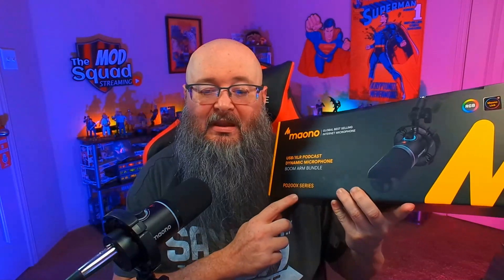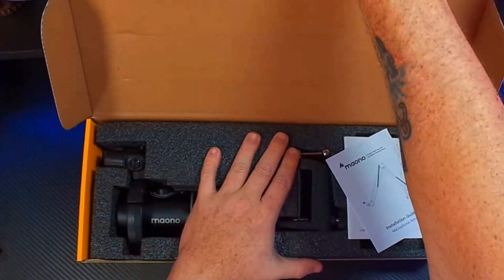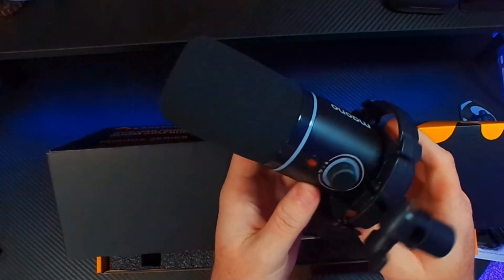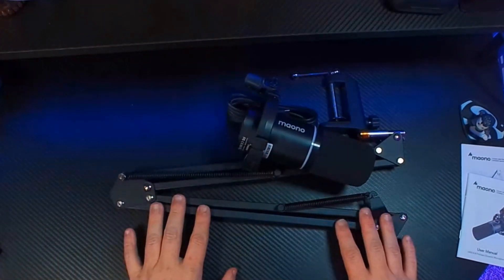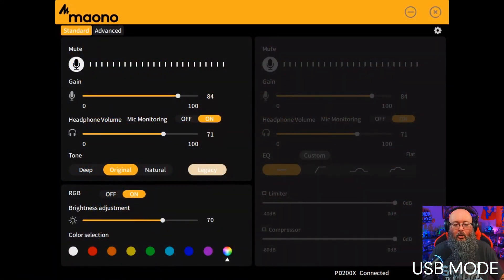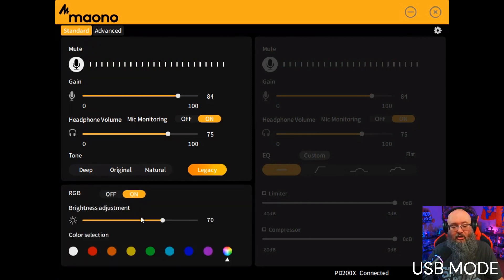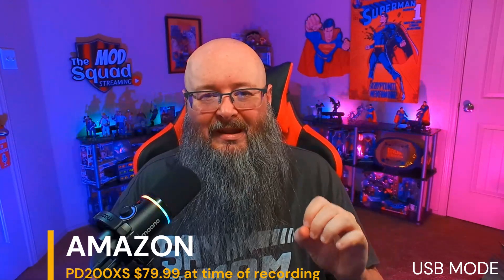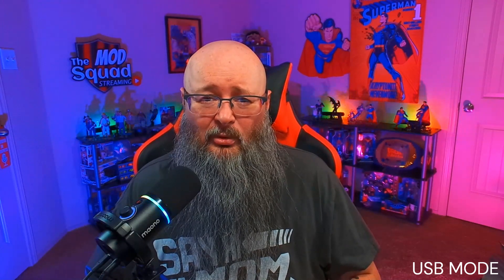Maono PD200XS Mic and Boom arm combo review.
**AMAZON**

Join the BTTRR as we discuss and review classic movies from the 80s and 90s.
You can find Back to the Retro Review on most major podcasting platforms such as spotify.

Watch the Mod Squad the sister show of BTTRR where we have a movie show, a horror show, a wrestling review show, and we go live every saturday night with a giveaway.